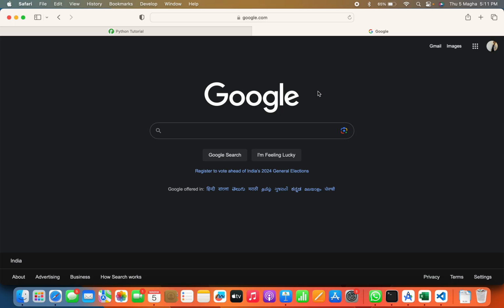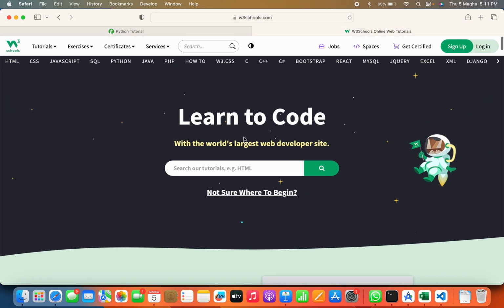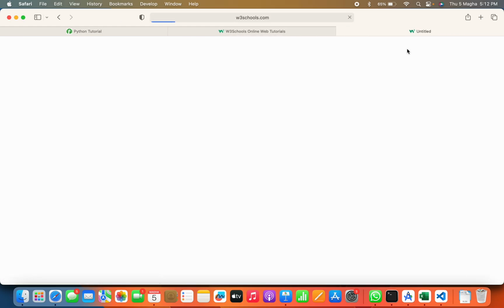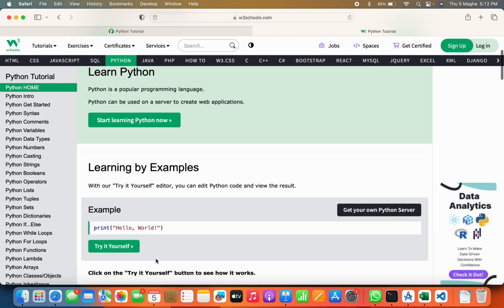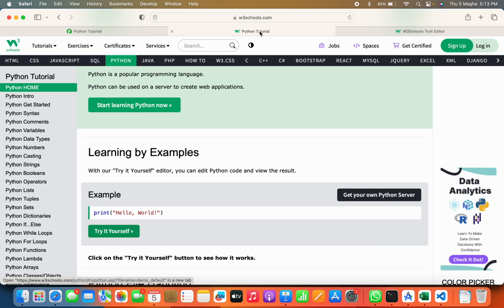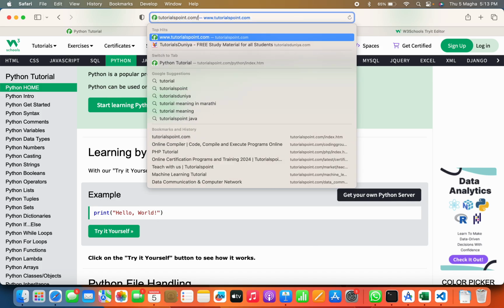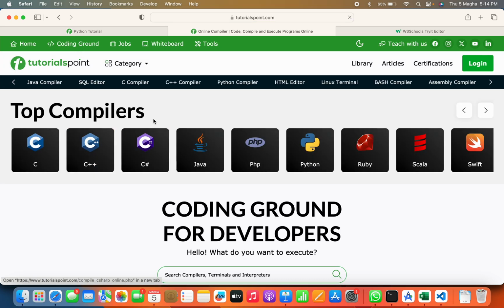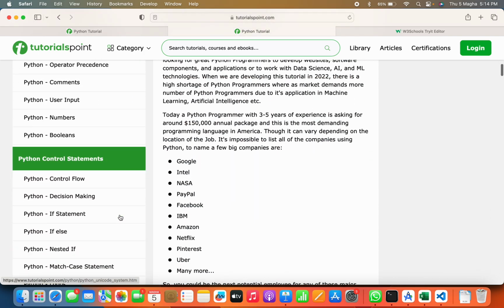Top 2 websites to learn software development